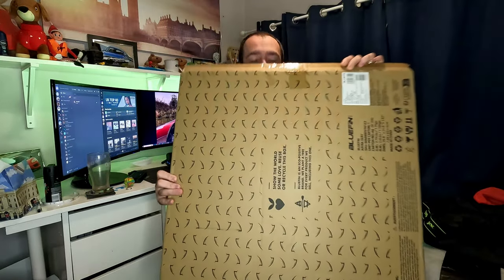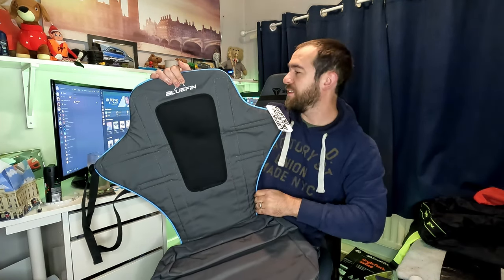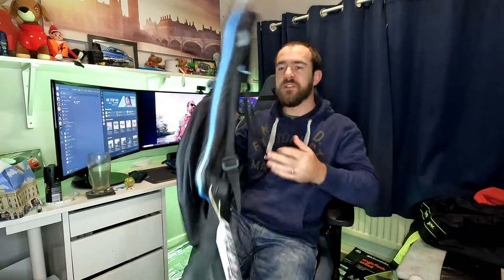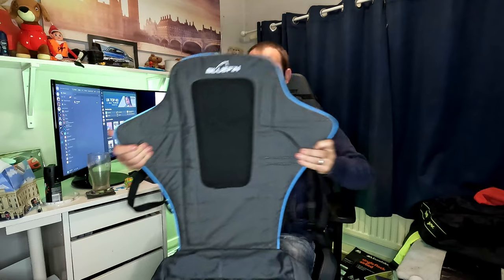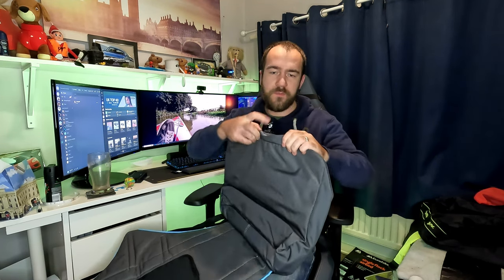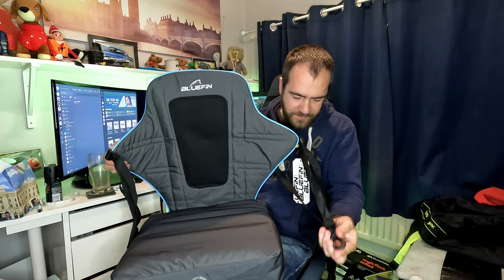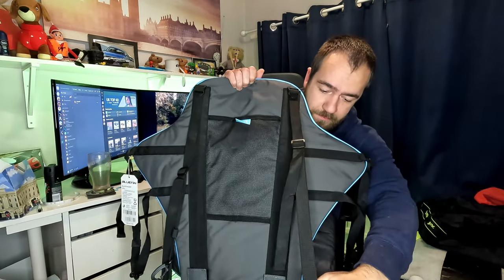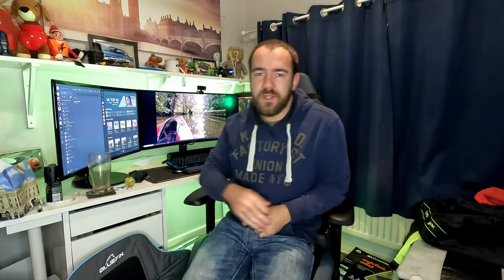Bluefin Inflatable Kayak Seat, Unboxing and Initial Impressions.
A quick unbox and channel update.